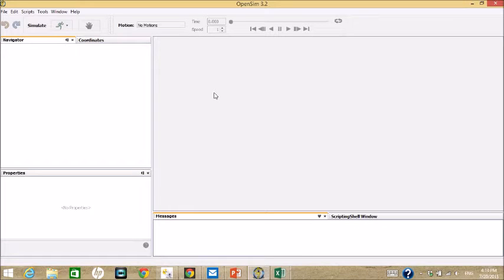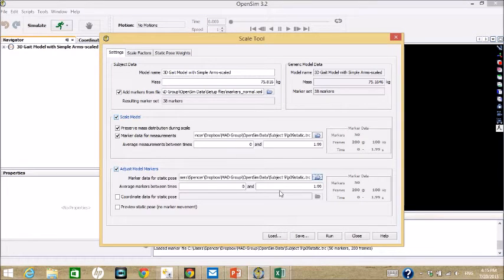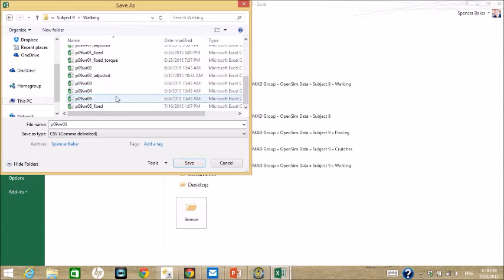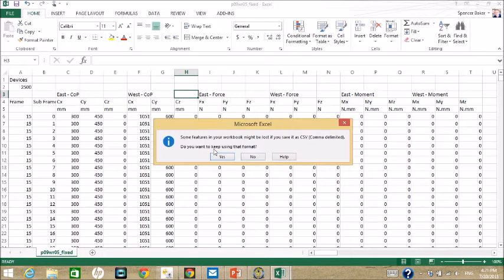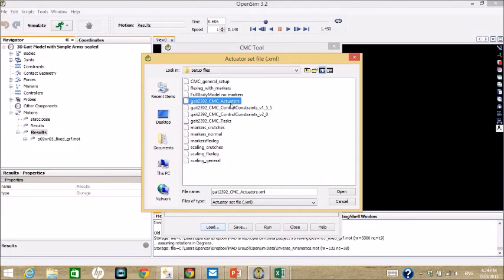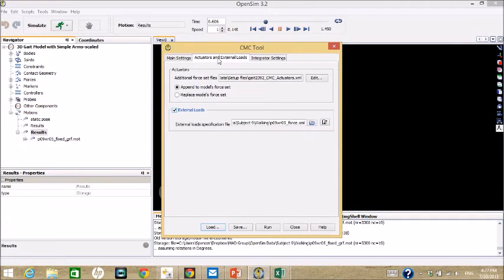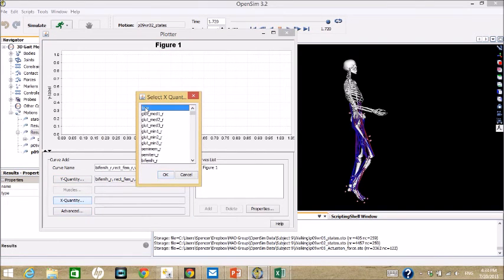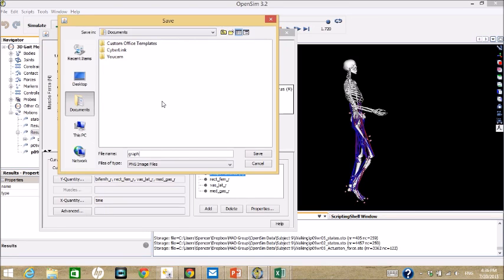OpenSim: Complete Run-through